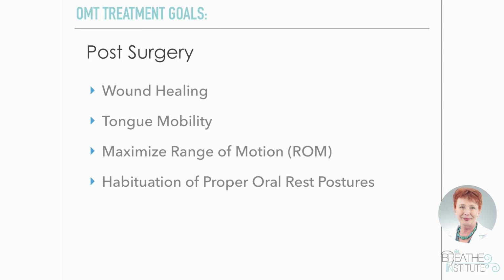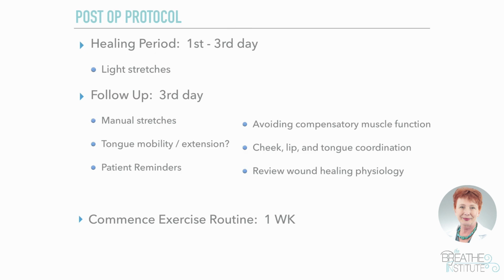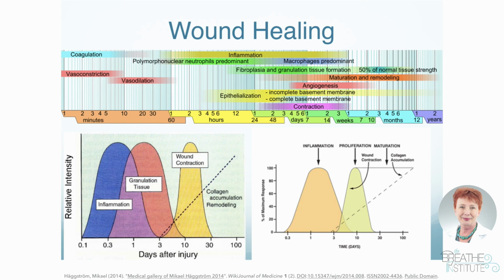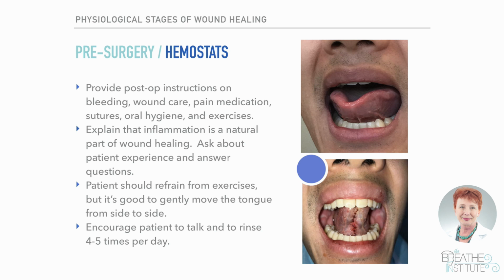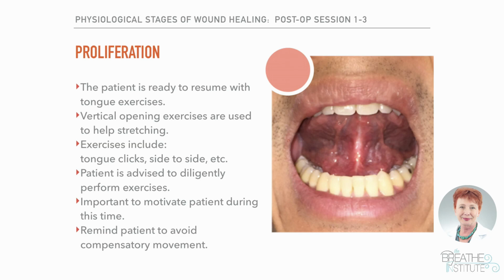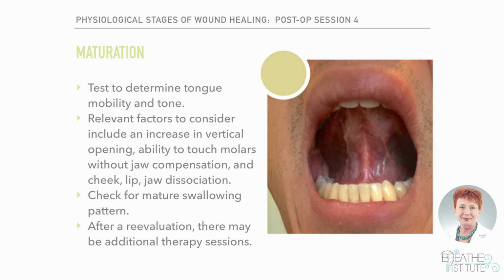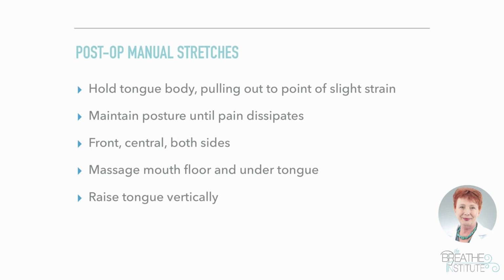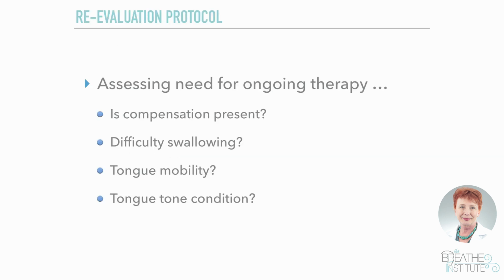Post-Op Wound Healing - Sanda Valcu-Pinkerton, The Breathe Institute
Sanda Valcu-Pinkerton discussed the stages of wound healing, and our TBI post-op wound healing protocols.